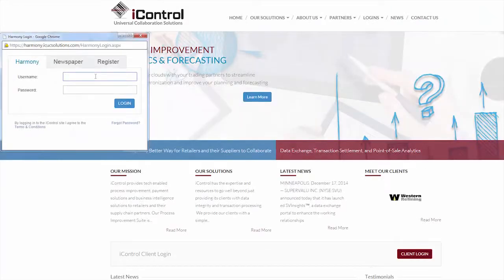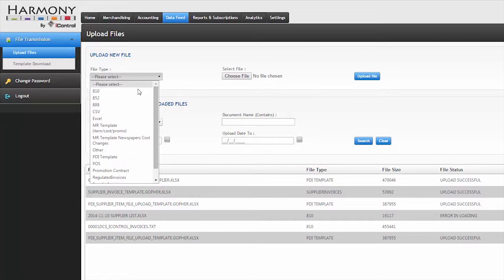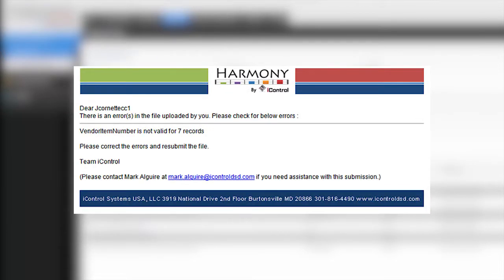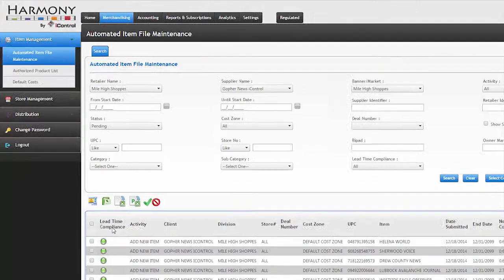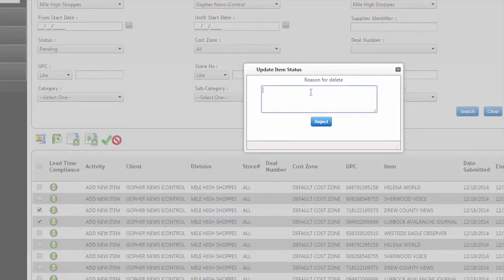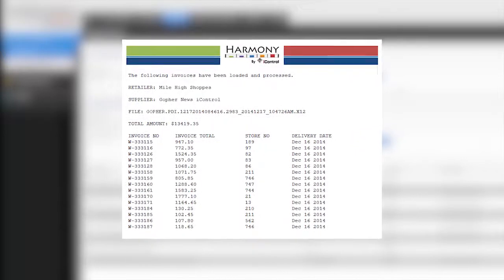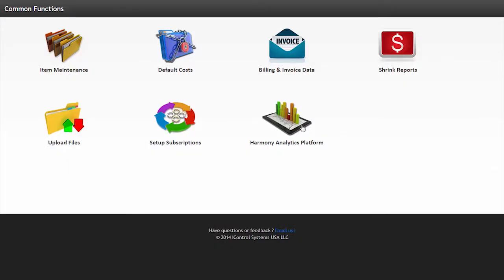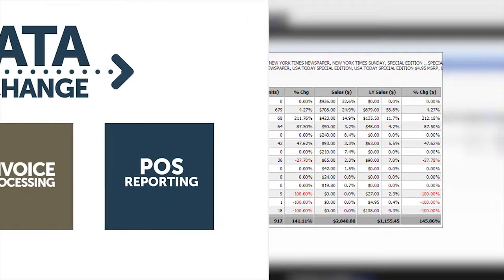PDI Data Exchange Demo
Data Exchange automates the transfer of valuable business information between retailers and suppliers and provides points of verification throughout every step of the process.